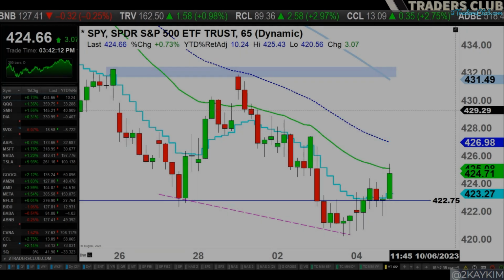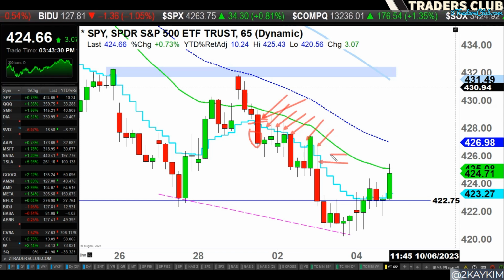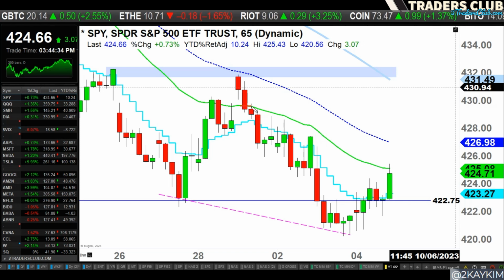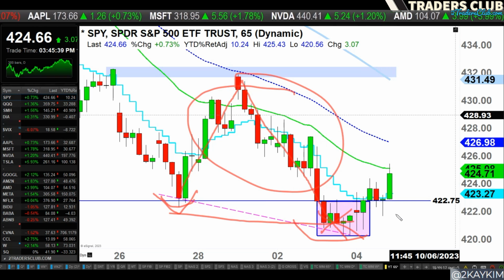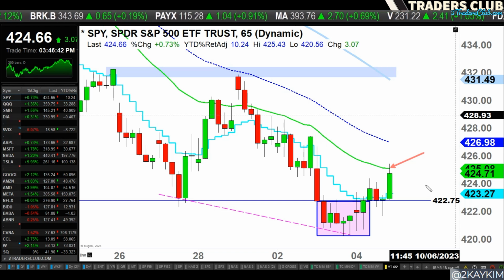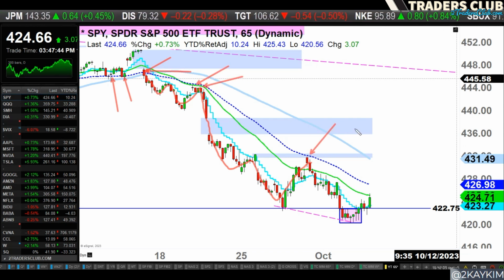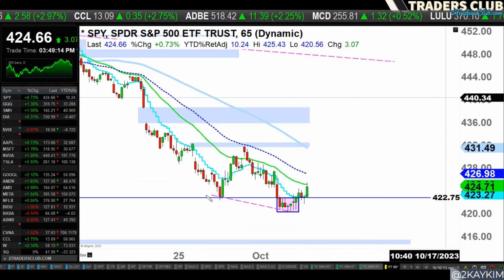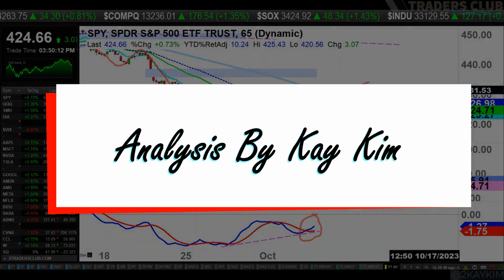Whoop That Trick!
Bullish divergence appeared but the mid-term MA is a huge threat to the buyers. How can the bulls survive in this environment rest of this week?